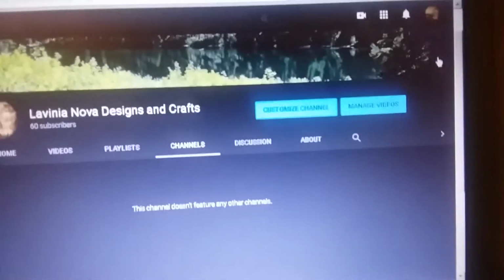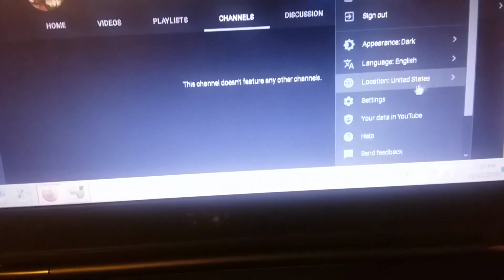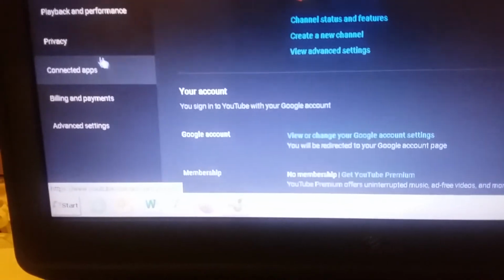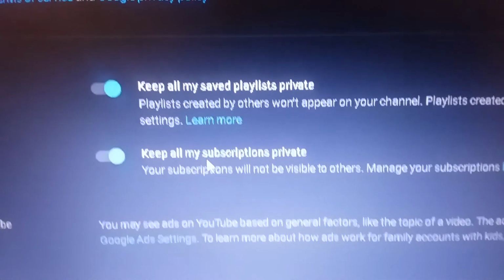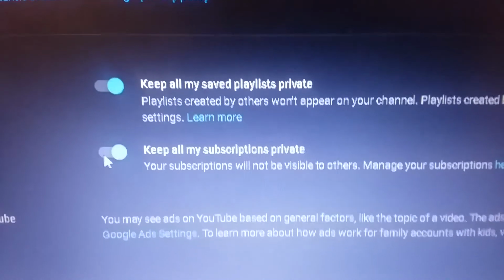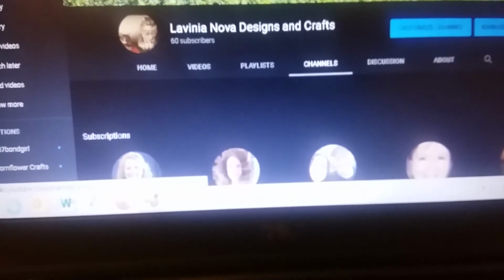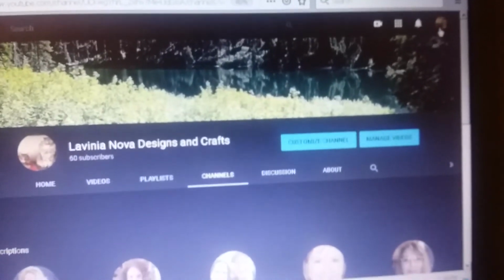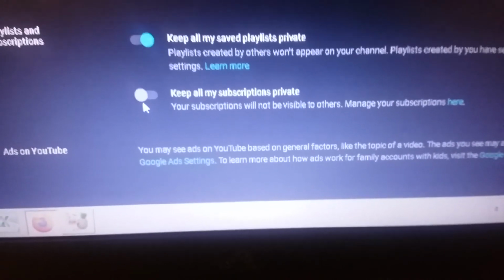How to change your YouTube subscription from private to public